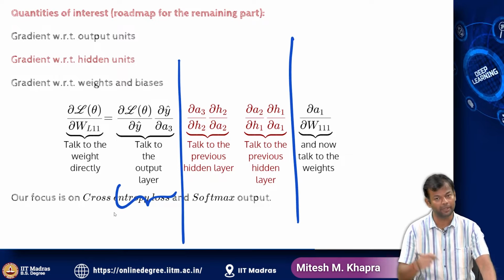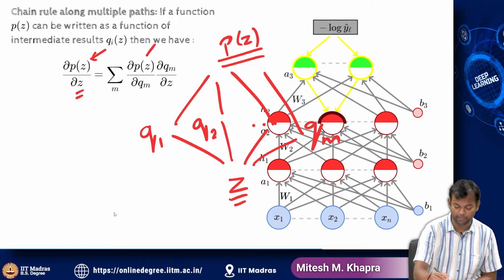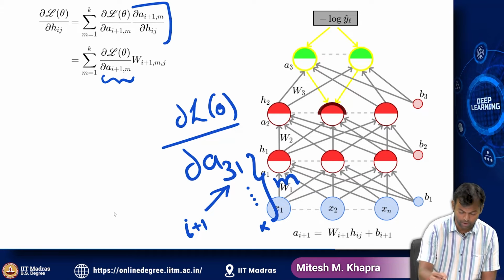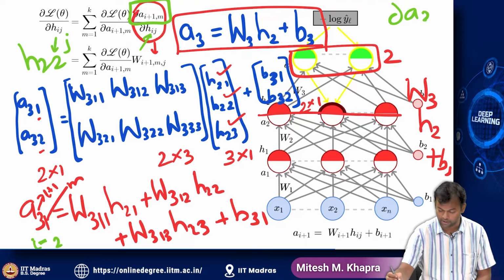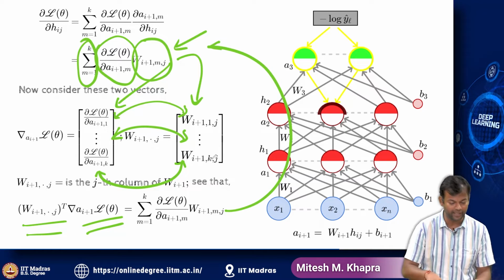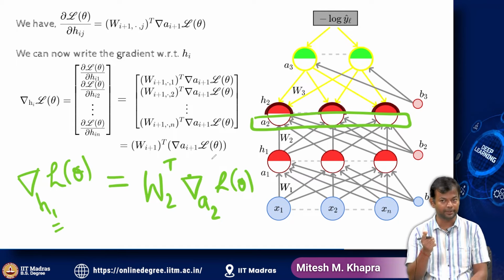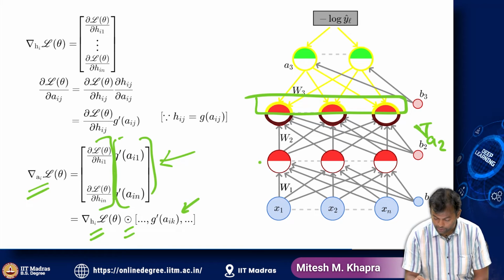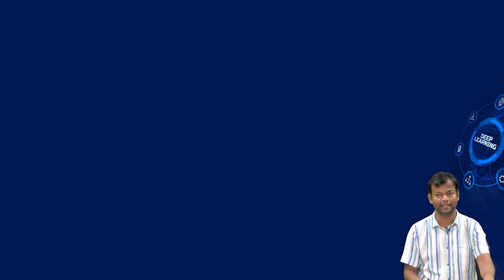L28: Gradient w.r.t Hidden Units | chain rule & matrix calculus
Video Overview
This lecture presents a detailed and intuitive derivation of the backpropagation algorithm with a focus on computing gradients with respect to the hidden units in a neural network. Instead of deriving formulas separately for each layer, this session introduces a general formula that applies to any hidden layer regardless of its position in the network. The explanation uses foundational calculus concepts including the chain rule and dot products and shows how the resulting gradient expression can be represented as a matrix vector computation. This method improves efficiency and simplifies implementation in deep learning frameworks. By the end of the lecture you will understand how gradient information flows backward through hidden layers and how this enables effective learning in deep networks through gradient descent.